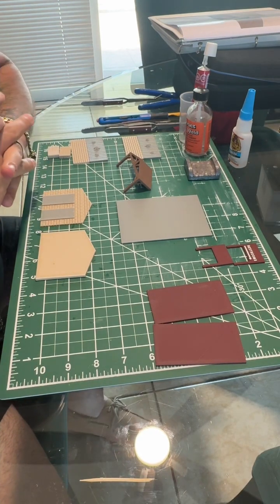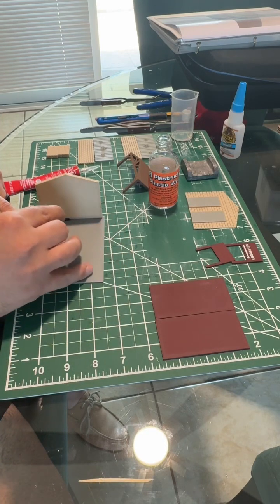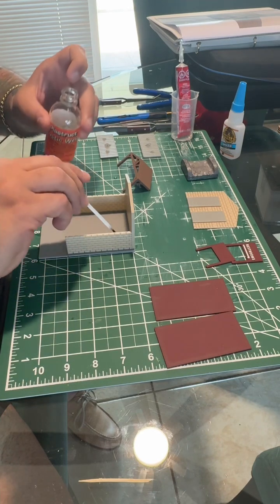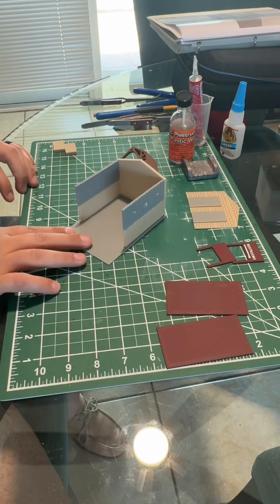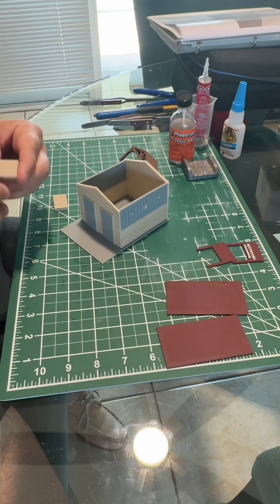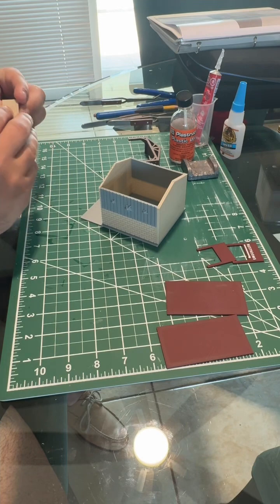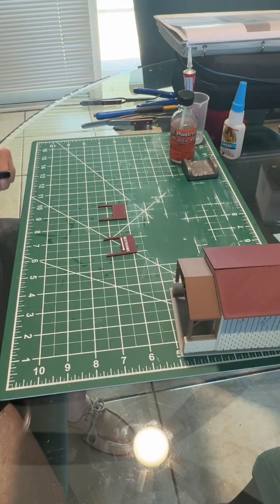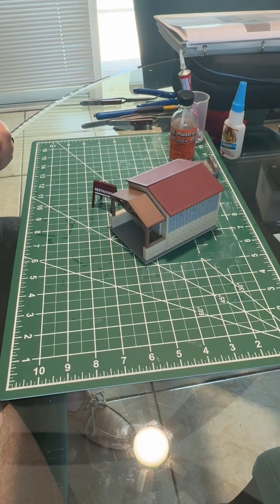Strasburg Restroom Assembly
Here is the video on how to build our Strasburg RR Restroom.